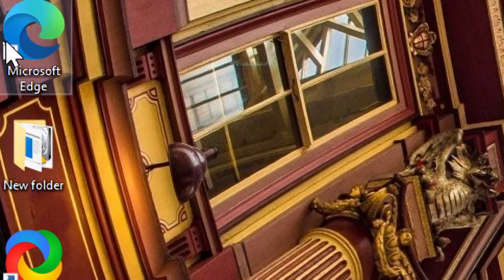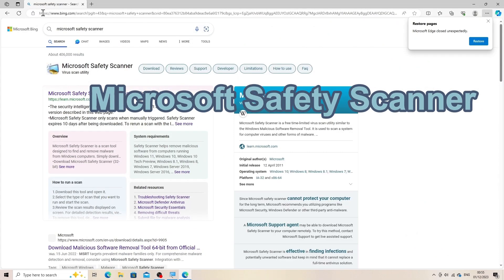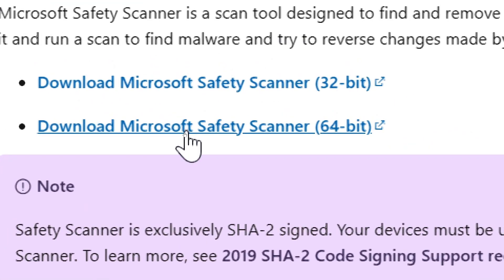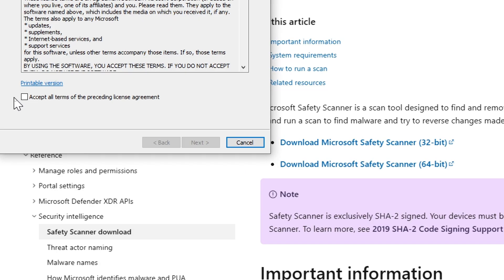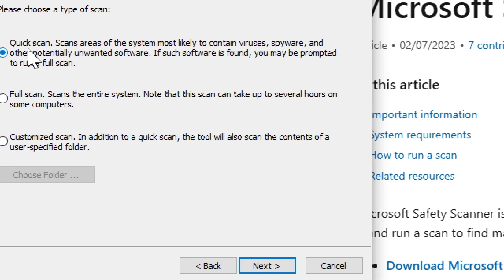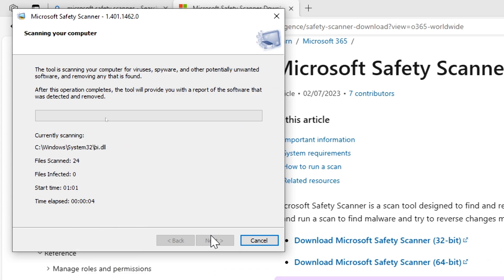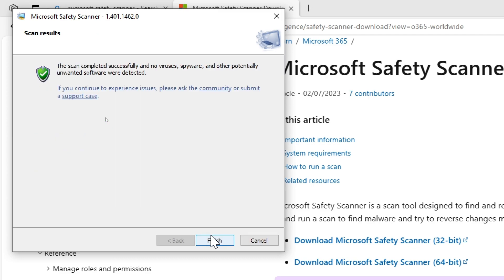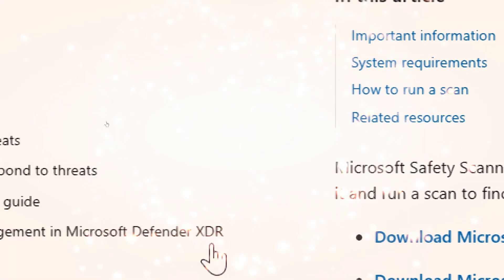Complete Guide to Microsoft Safety Scanner (MSERT): Download, Run, and Remove Malware Safely!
Discover how to effectively use the Microsoft Safety Scanner, a powerful tool designed to safeguard your Windows system against malware threats. In this tutorial, I'll guide you step-by-step through downloading the Microsoft Safety Scanner, selecting the appropriate version matching your system architecture (32-bit or 64-bit), running the tool using 'msert.exe,' and understanding various scanning options like Quick Scan, Full Scan, and Customized Scan.

Learn how to initiate the scan, review the results, and follow removal instructions if malware or threats are detected. I'll also cover tips on handling no-threat scenarios and comprehensively interpreting the summary displayed by the scanner.

If you're looking for a reliable way to fortify your system's security, this tutorial is your complete guide to leveraging the capabilities of the Microsoft Safety Scanner.